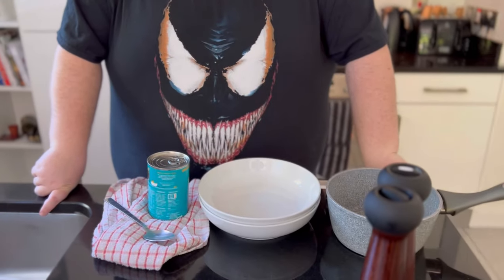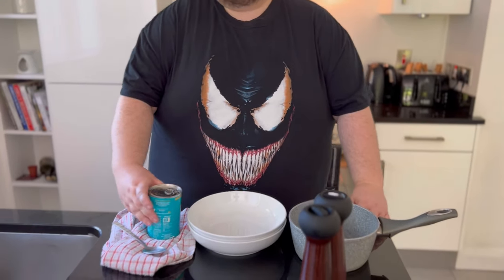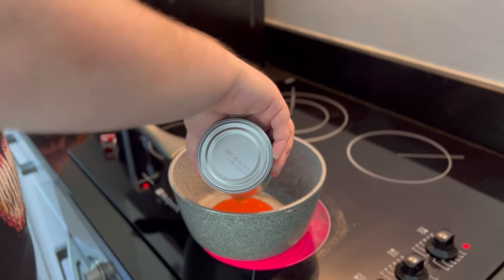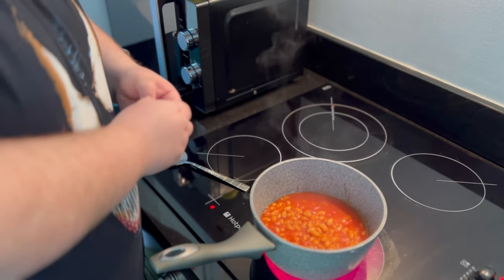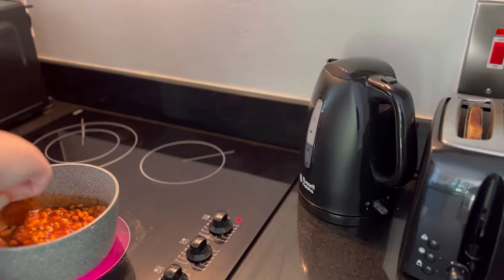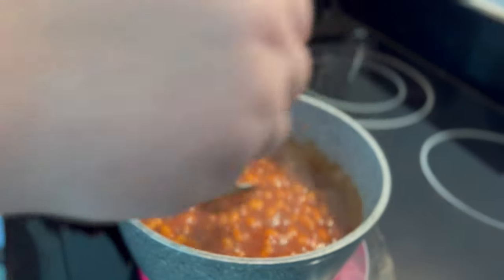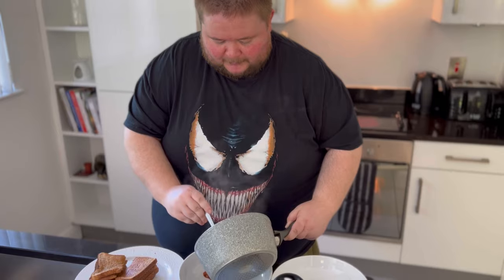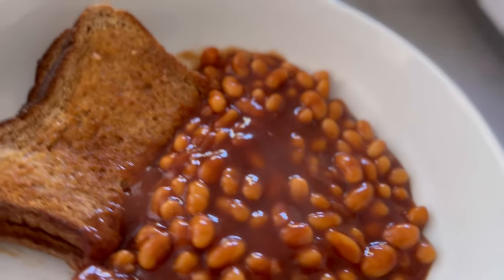Smells Bitchin' - Beans a la Boeuf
Ask and ye shall receive. Join Twanky whilst he makes Da Bartlett's famous Beans a la Boeuf.

Go to Joxer (Holywood or Bangor), buy chaffles (chicken and waffles), and be merry.